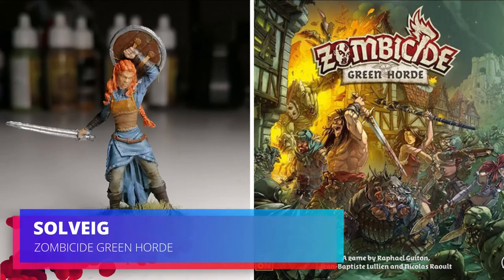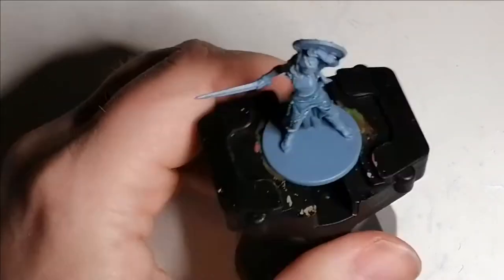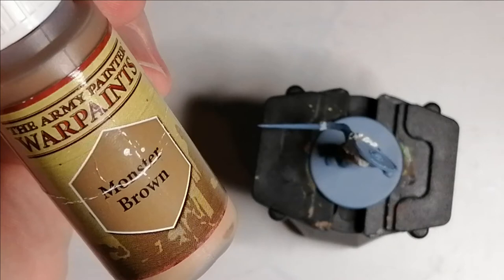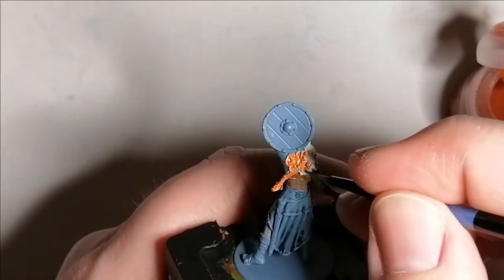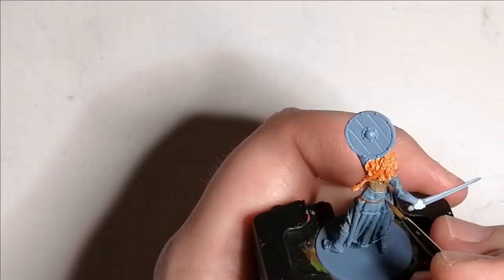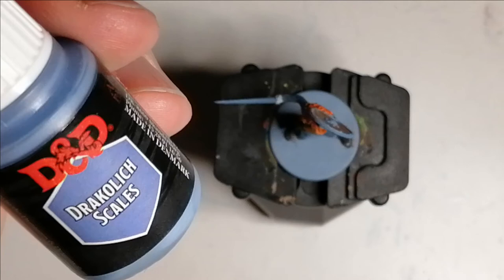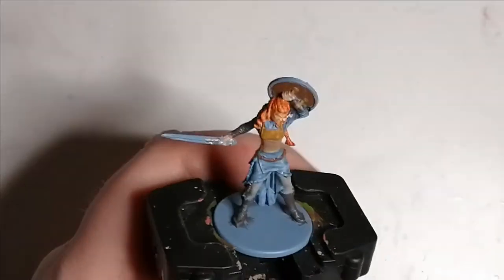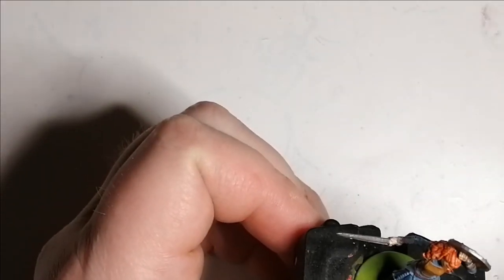Painting Solveig from Zombicide Green Horde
Painting another Zombicide Green Horde hero.
Got my inspiration for painting minis from watching ReaperOll, Sorastro and Watch it Paint it.